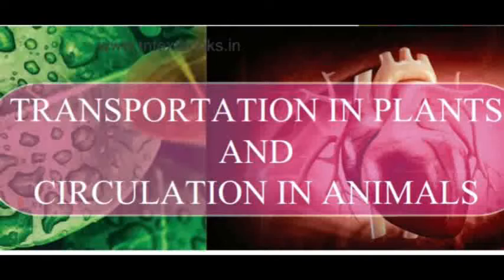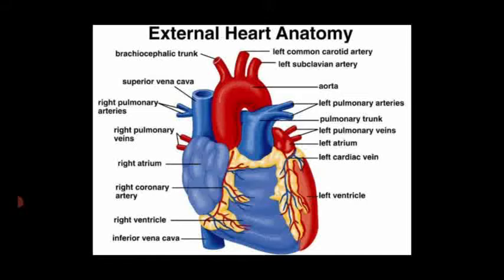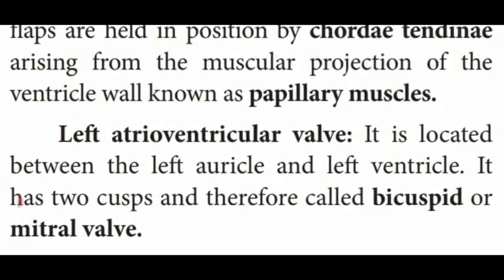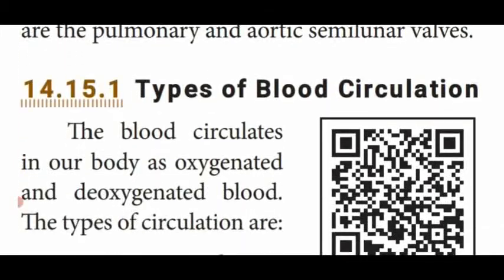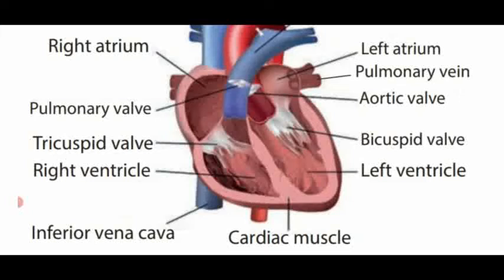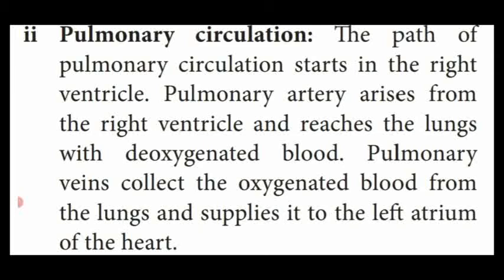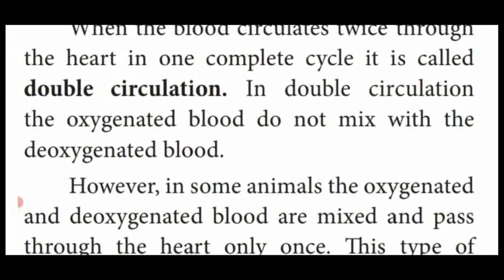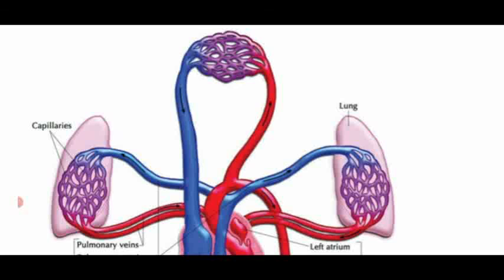Xstd/Bio/Ch:14/Transportation in plants & Circulation in animals/Part7